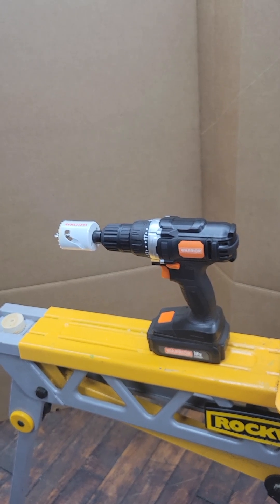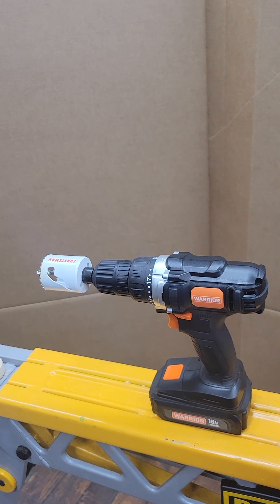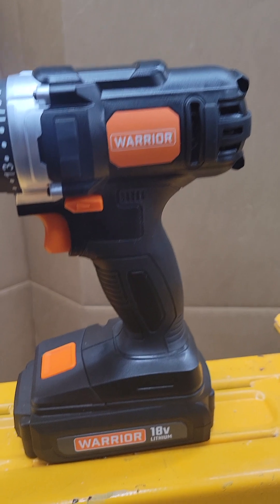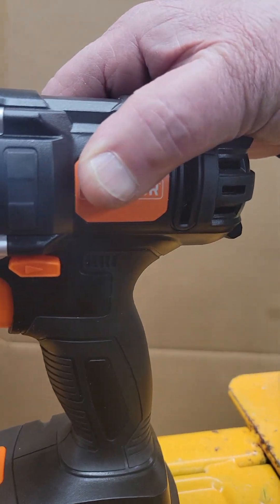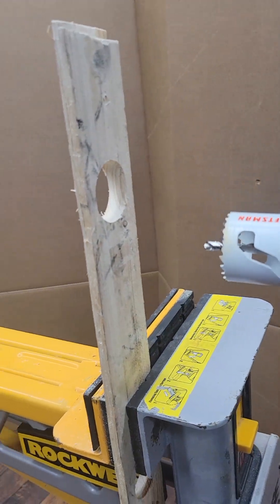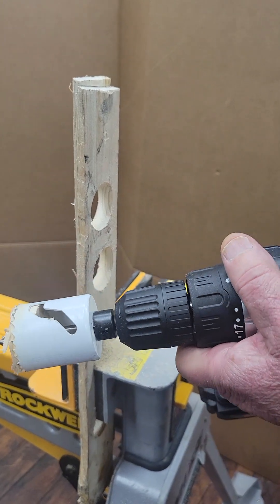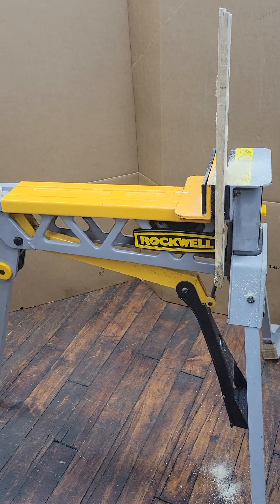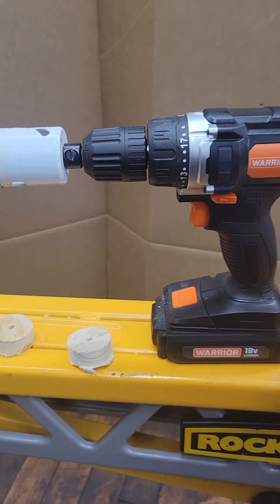Warrior 18V Drill Driver With Craftsman Hole Saw Test